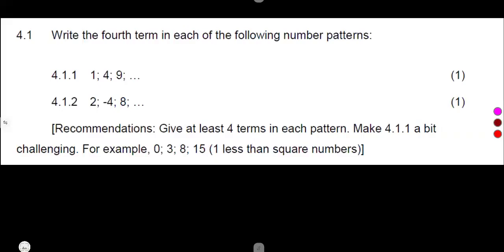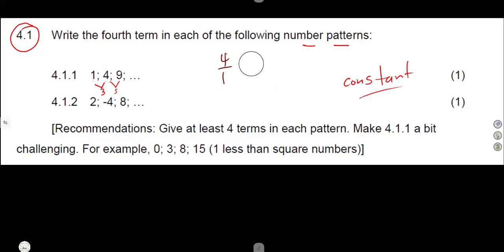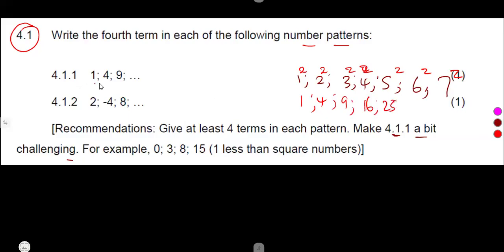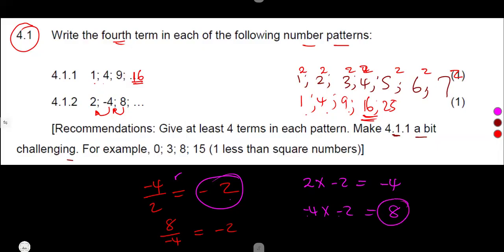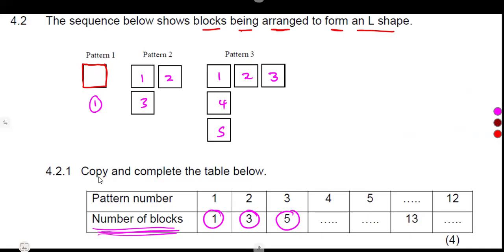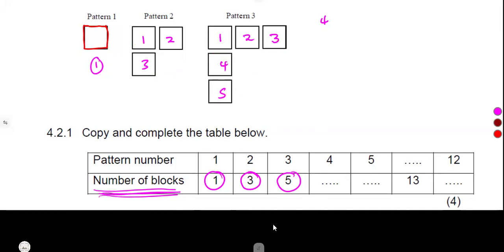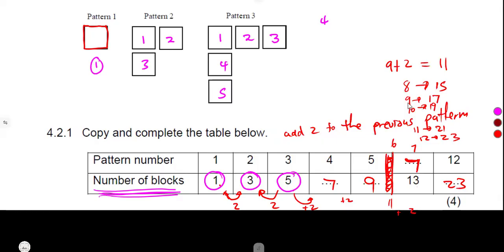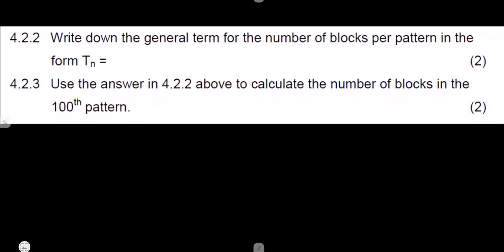Mathematics Grade 9 Numeric and Geometric Patterns Exam 3